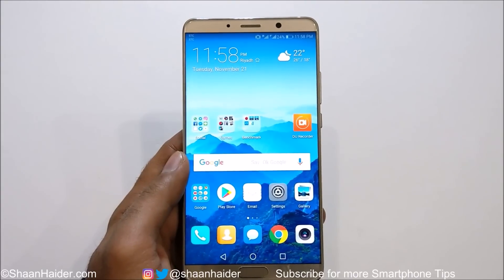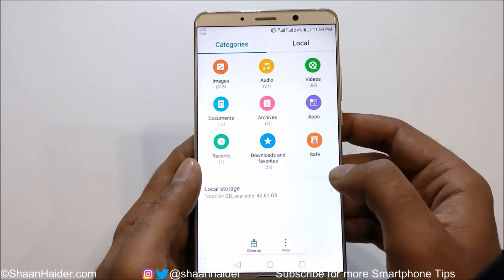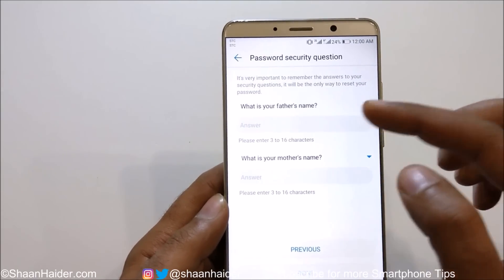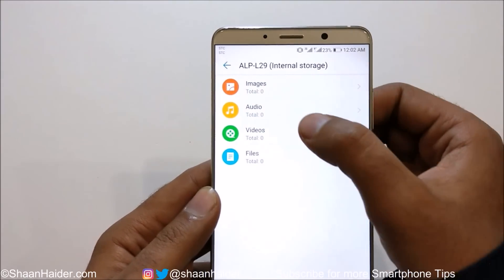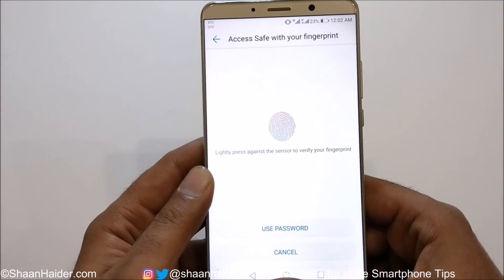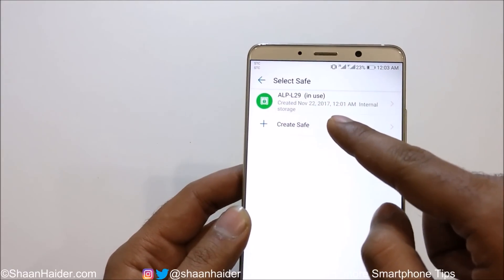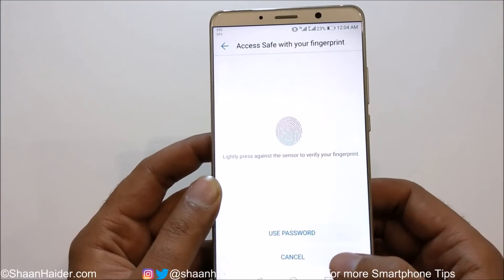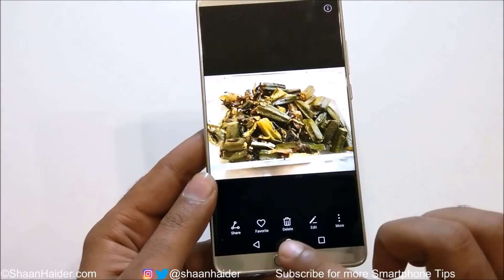How to Hide Images, Videos and Files in Huawei P20, P20 Pro, Mate 10, Mate 9, P10, Honor 7X, 9X etc.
A tutorial about how to hide pictures, videos and files on Huawei P20, P20 Pro, Mate 10, Mate 10 Pro, P10, P9, Honor 9X, 8, 7X, 6X, or any Huawei smartphone.